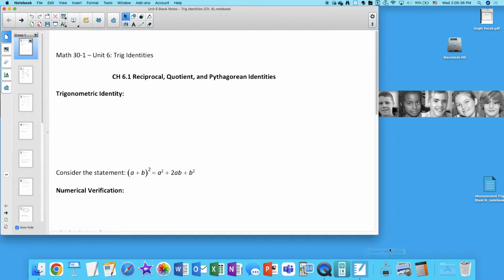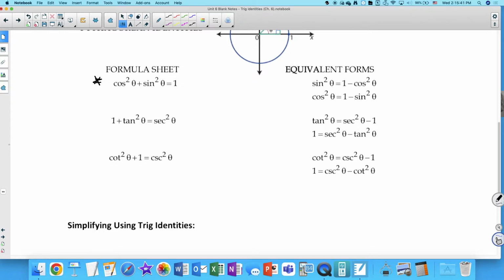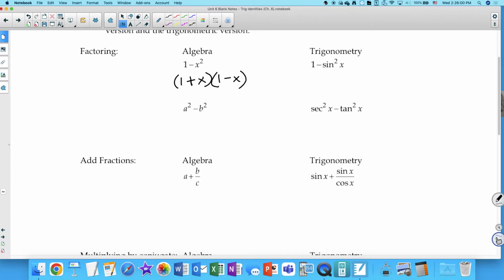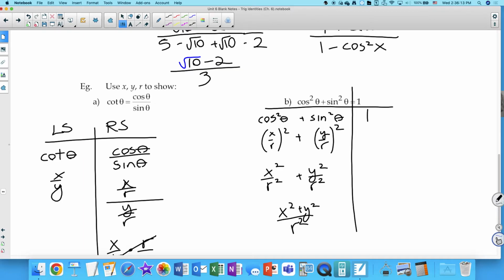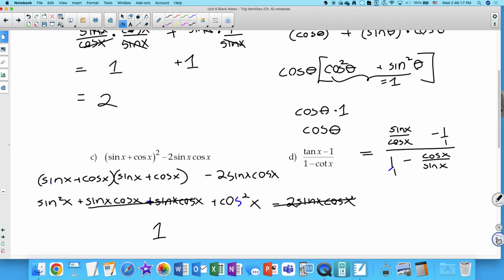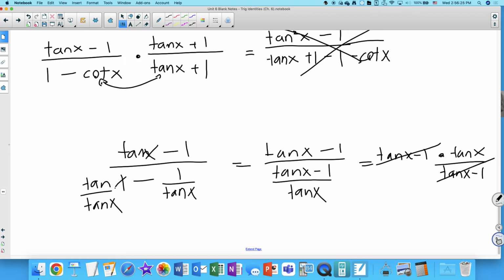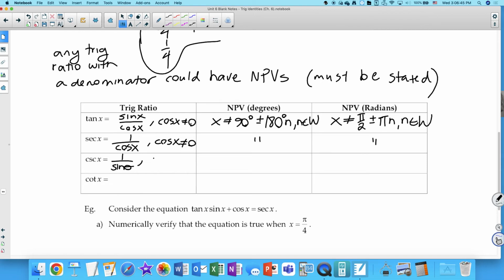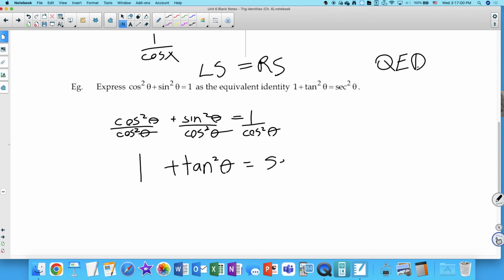Math 30-1 Pythagorean Identities